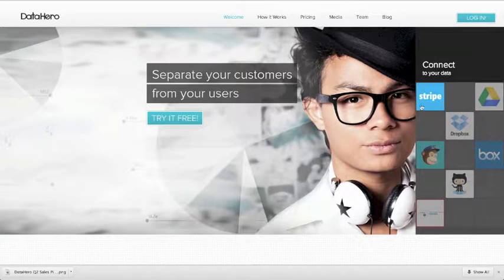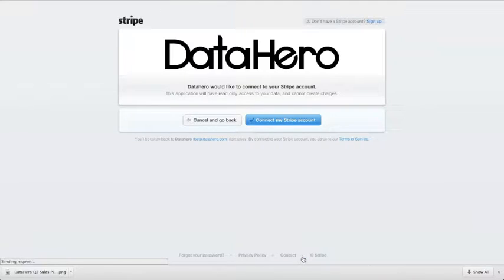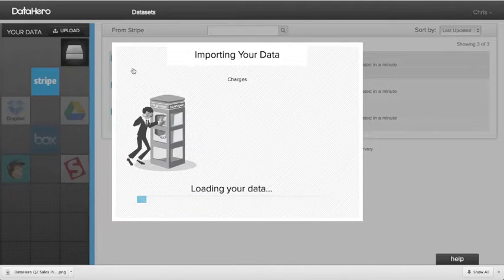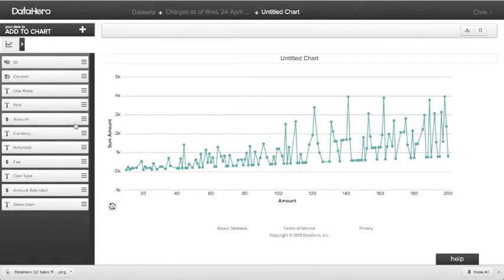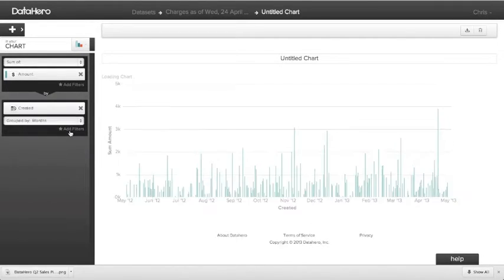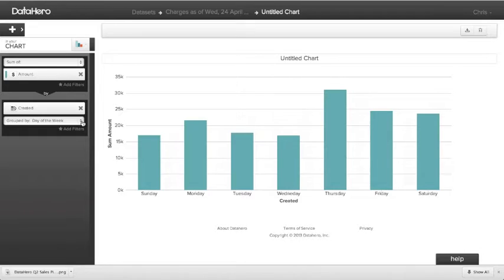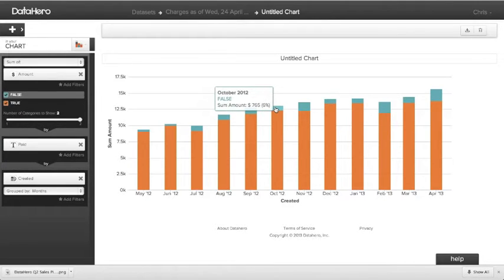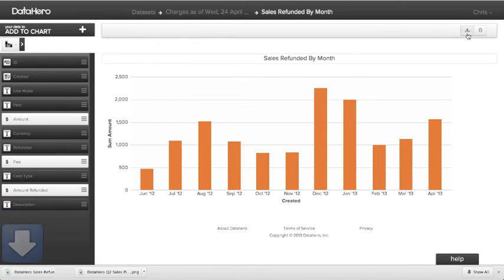DataHero: Visualize Your Stripe Data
See how you can get better insights on your financial data by using Stripe with DataHero.